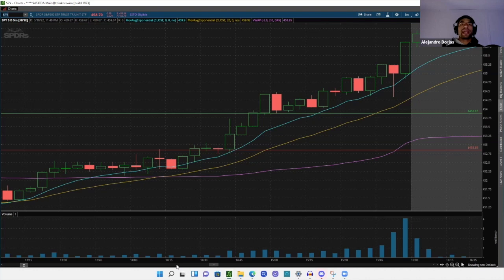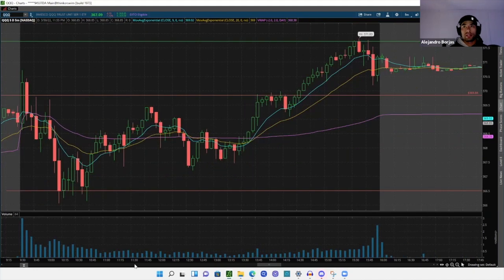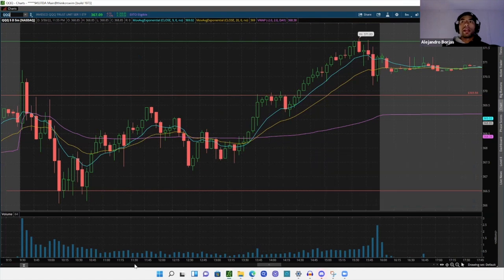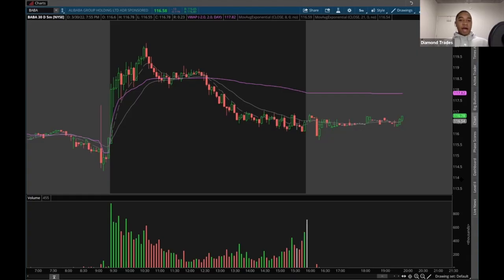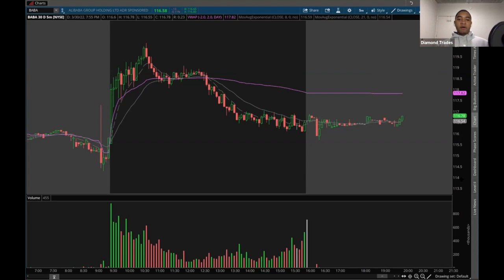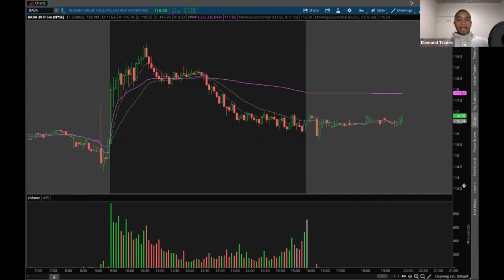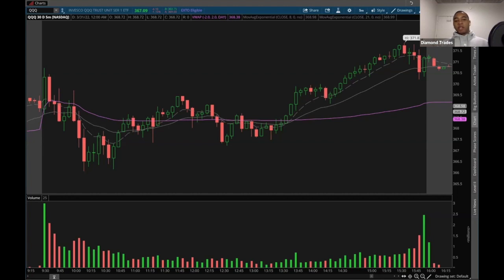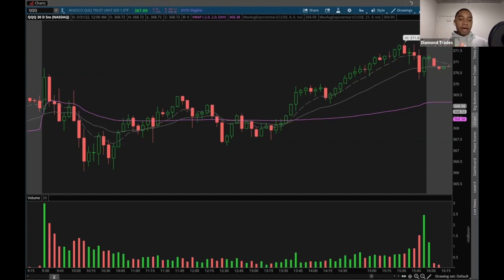The Right Way to Take Trading Alerts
Diamond Trades and Dwyane Trade cover how you can use trading alerts from other traders to generate your own trades. They breakdown three sample trades and how they would approach the respective alerts.

Diamond Trades: @DiamondxTrades
Money Mander: @DwyaneTrade3